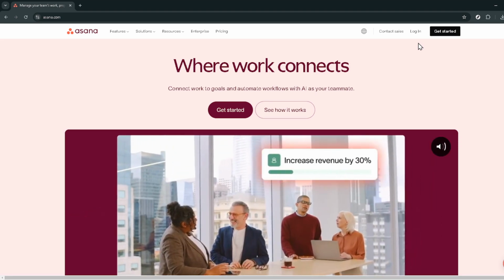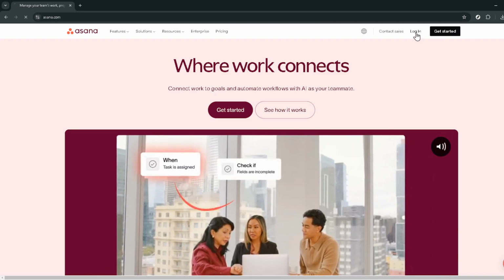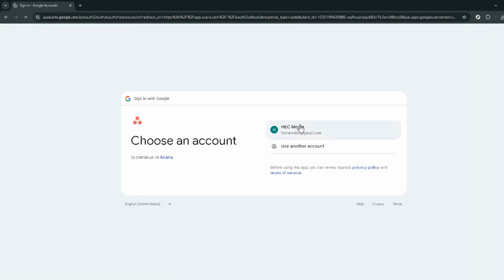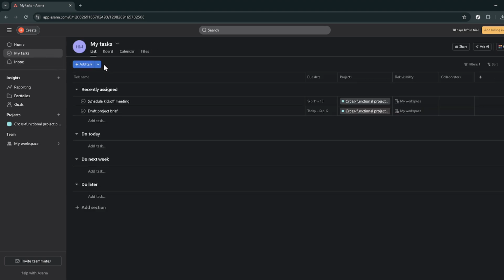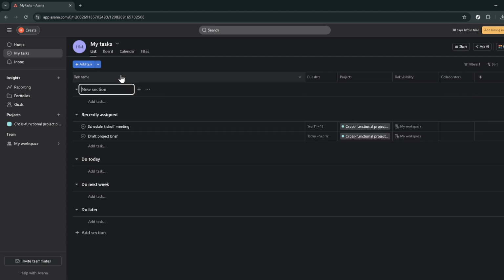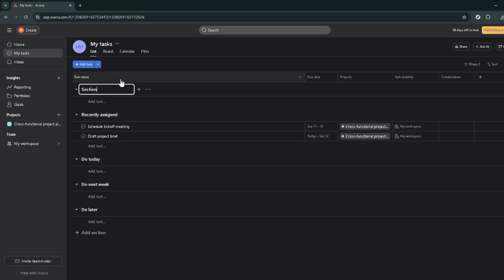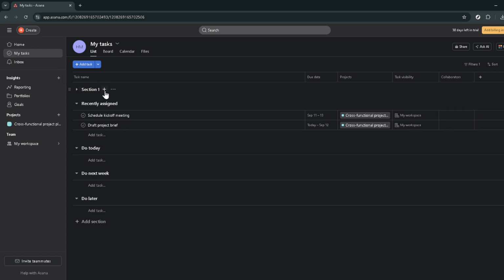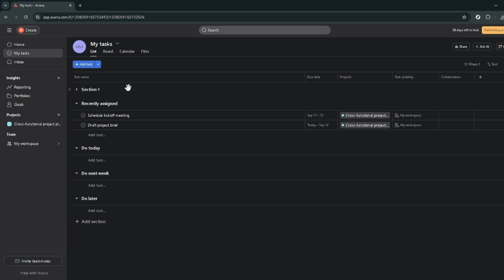How To Add Sections In Asana (Full 2024 Guide)